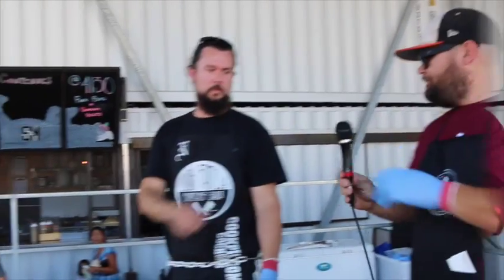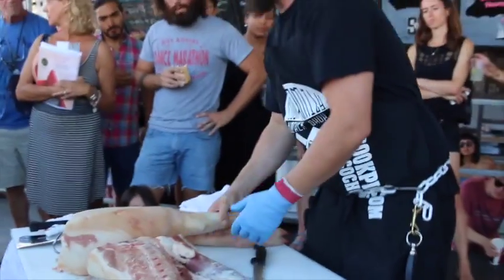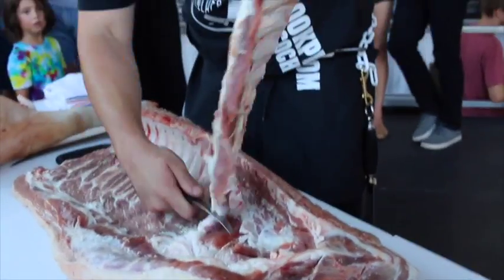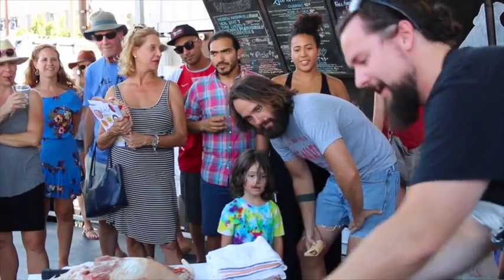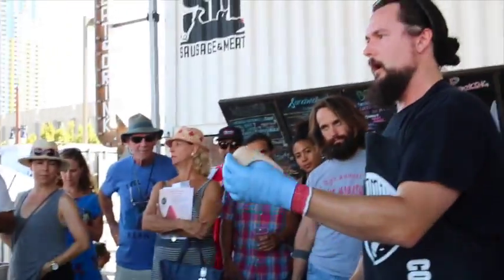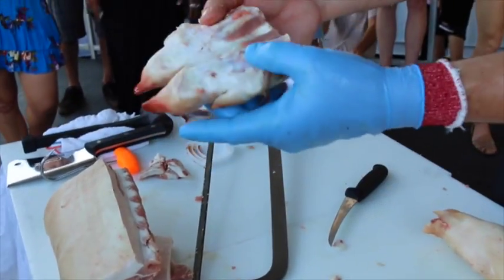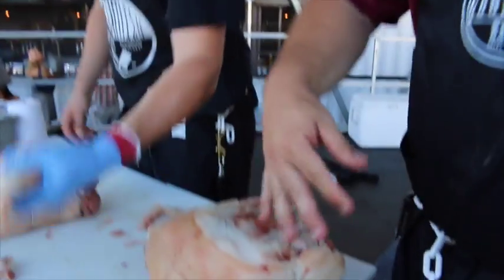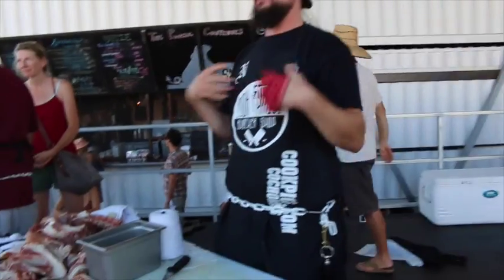The Two Nicks Break Down A Pig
Expert butchers Nick Scafidi, aka Nick The Butcher, and Nick Bartsch of Cook Pigs Ranch and the Cook Family Butcher Shop break down a heritage pig into its various parts. Cook Pigs Ranch believes in using the whole animal and they offer tips on how to use each part, the popular and not-so-popular cuts. This informative video shows where the various cuts come from on the animal and how to find and cut them yourself.